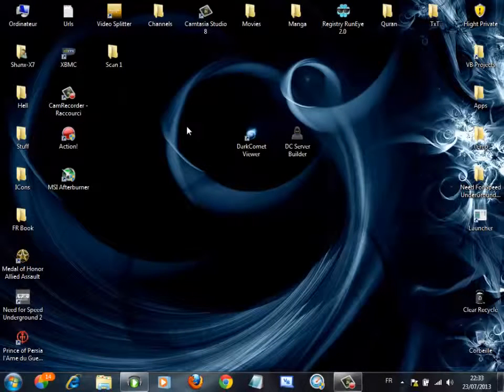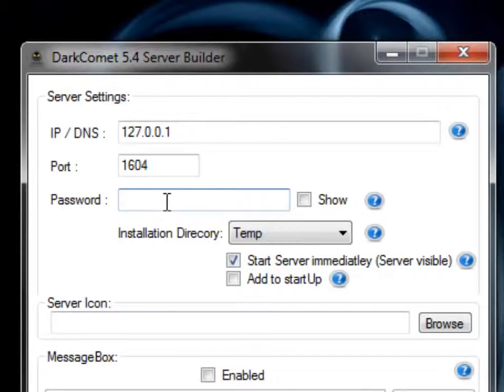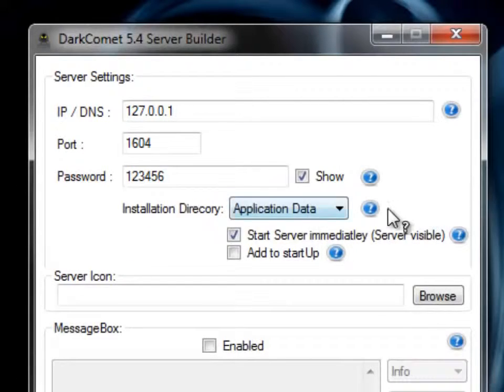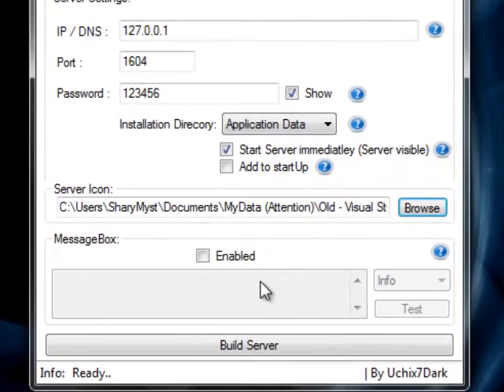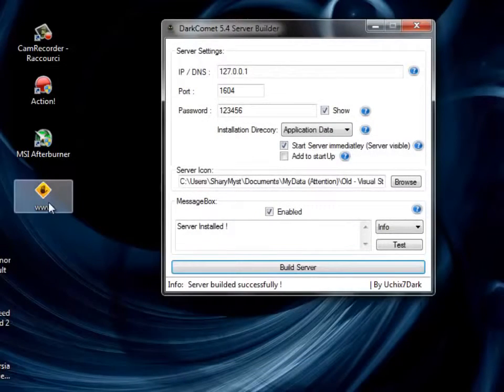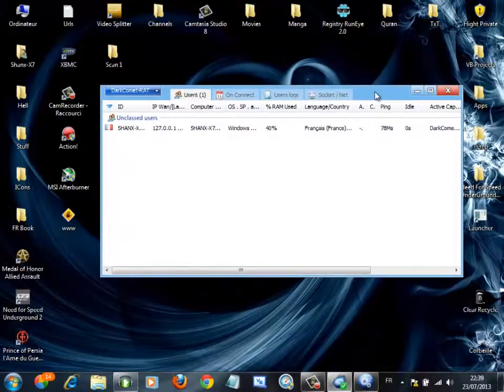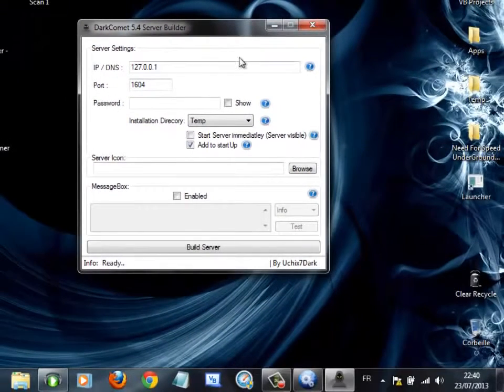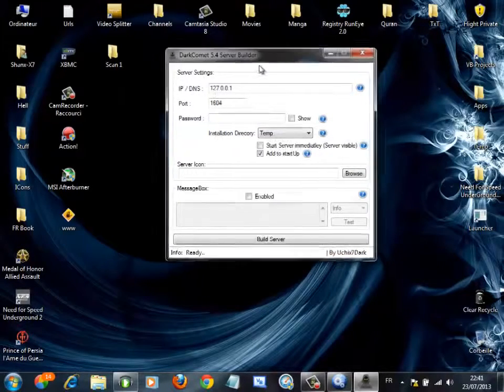DarkComet How To Build a Server Latest Version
download the full free latest DarkComet package at this link, and remember since this software might sometimes be used for melicious uses, some Atnivirus may detect it as a virus but its a false positive, just disable your antivirus and then run it